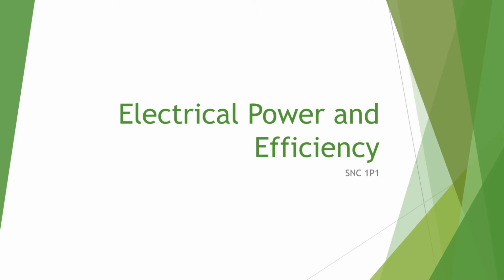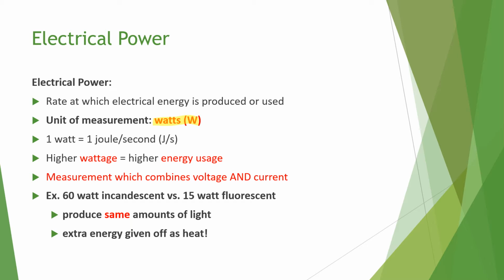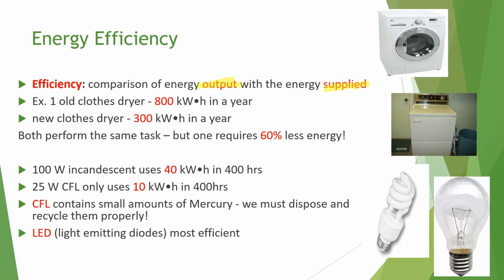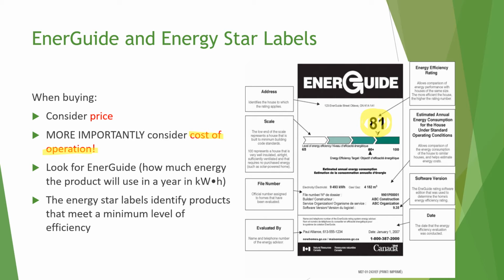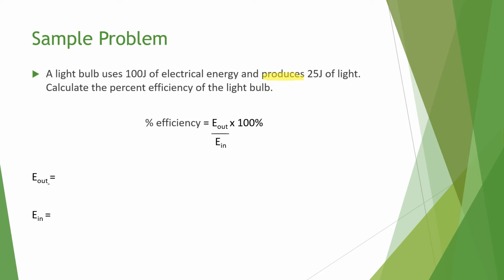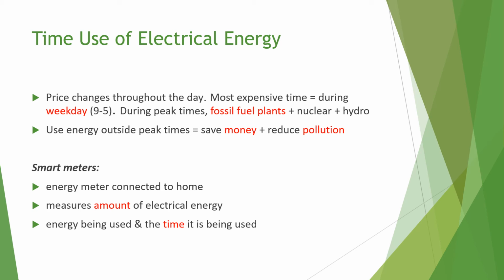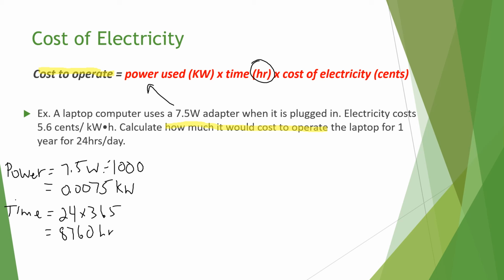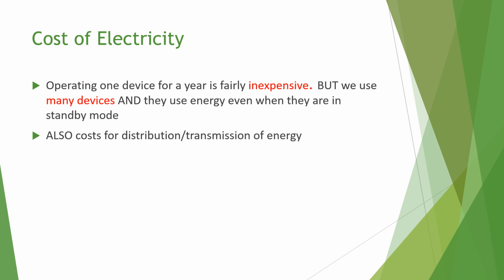05 Electrical Power and Efficiency Video Lesson